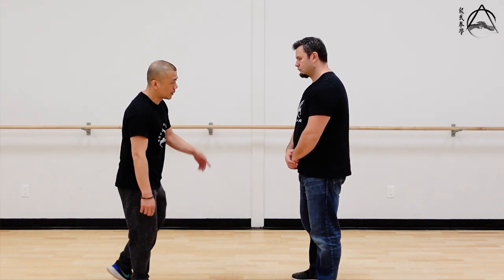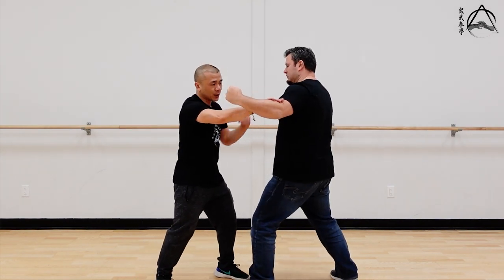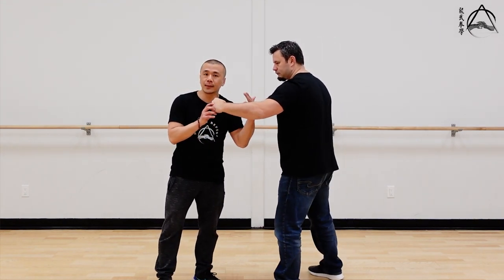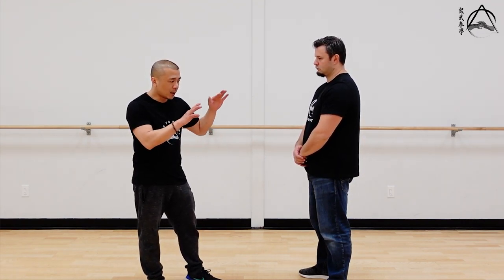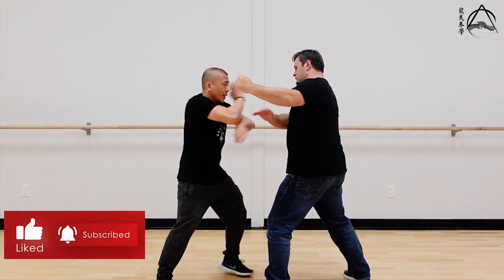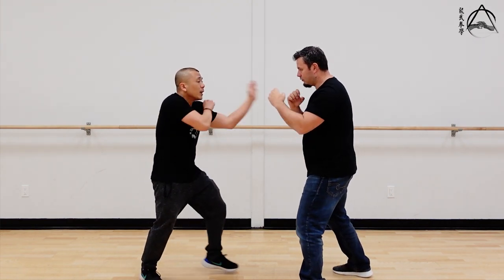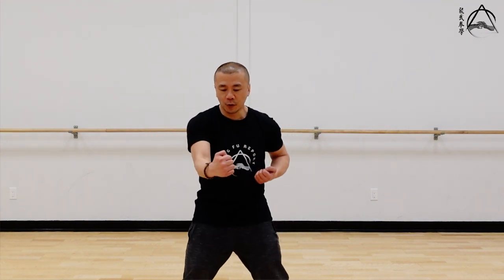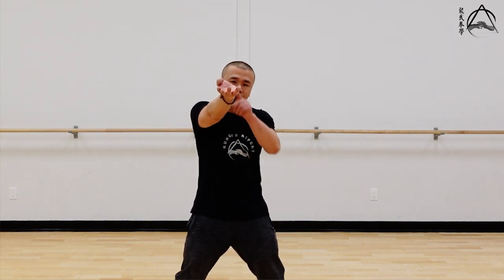Wing Chun 3rd Form - Cause pain on the way to taking center - Kung Fu Report #222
Wing Chun's third form is when you feel like you're in a really bad place and time. That's when we usually bring the third form applications in. When adrenaline is involved, pain tolerance is really high, therefore your techniques may not finish the fight if your success depends on causing pain to your opponent. You have to get into his center and disable his defensive lines and offensive moves.

The Kung Fu Report is a free series about the process of adjusting Traditional Kung Fu for modern-day situations. All the Wing Chun principles and fundamentals are detailed explained.

LAST VIDEOS